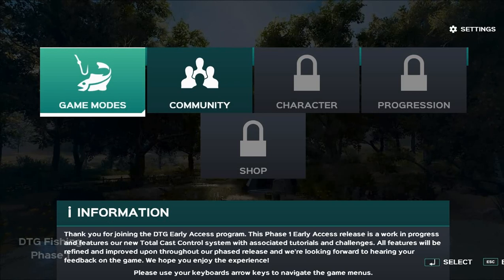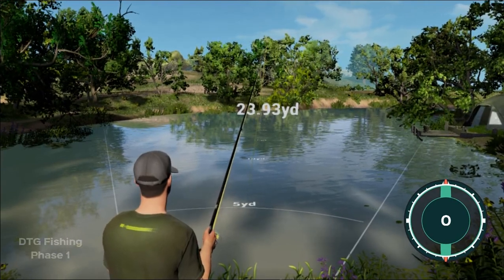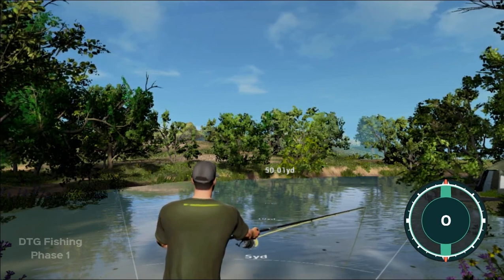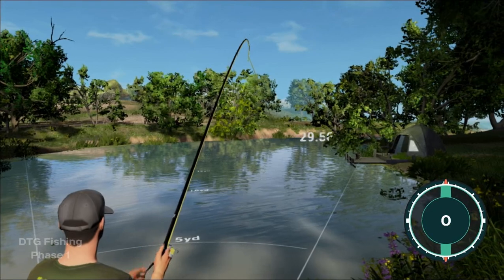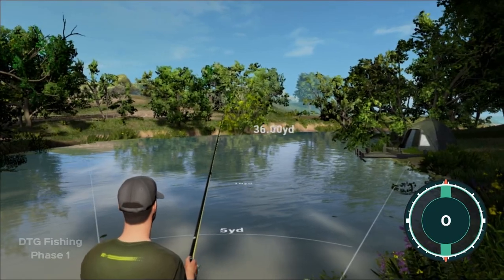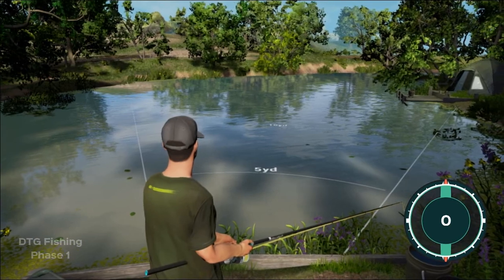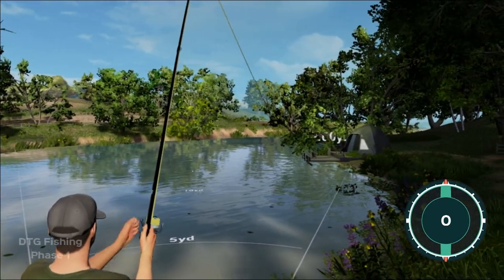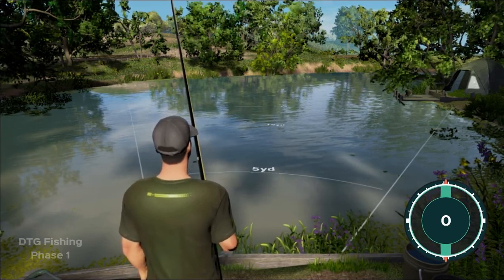Beer and a Game -- Dovetail Games Fishing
Ryans goes fishing and catches a ton of innuendo.